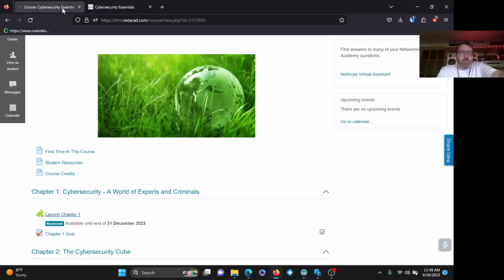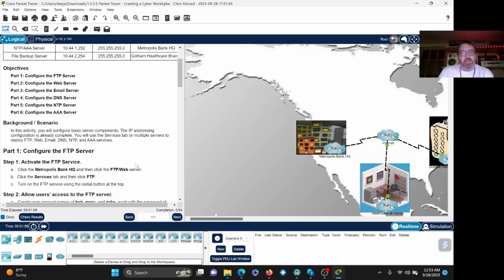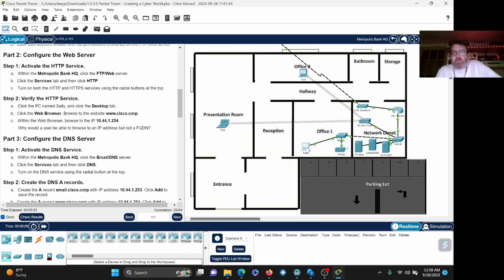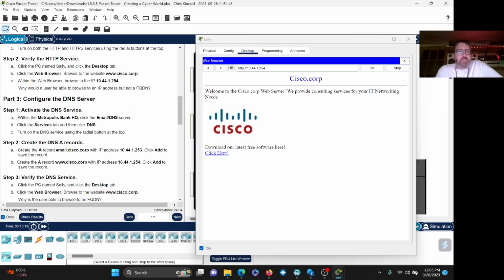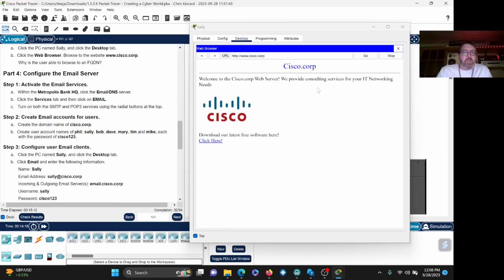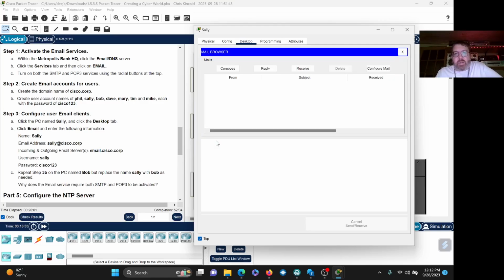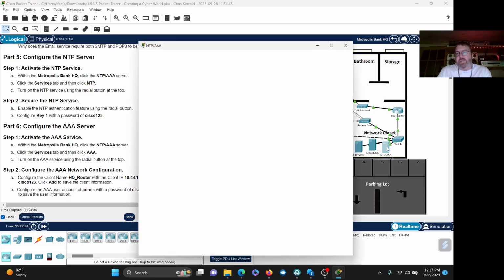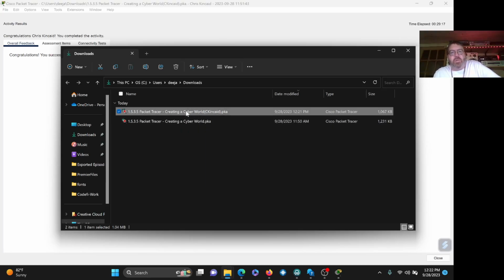Cybersecurity Essentials Packet Tracer - Creating a Cyber World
This video was uploaded for my students in a Intro to Cybersecurity course I instruct at Ozark Technical Community College.

Apologizes for the poor audio quality, I had the mic input turned up to high.